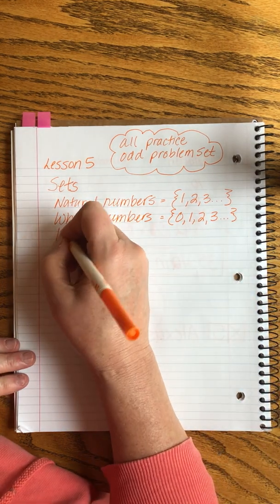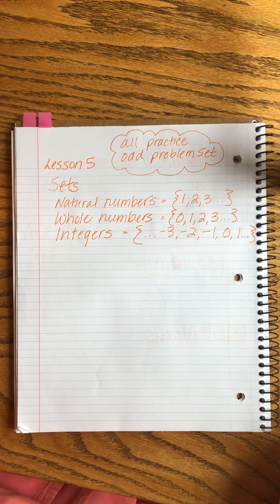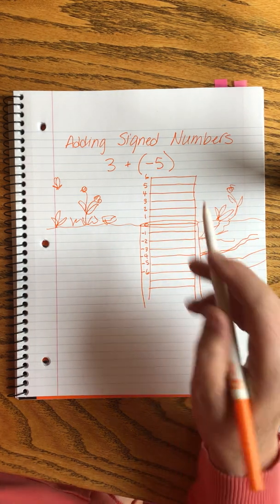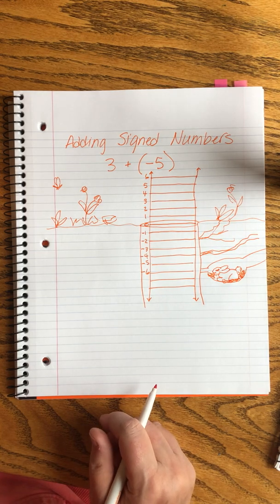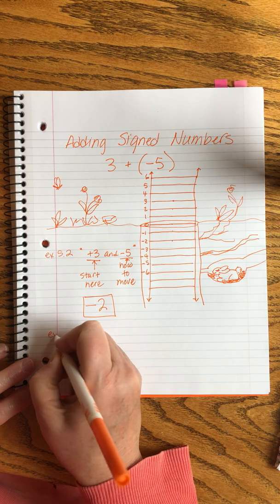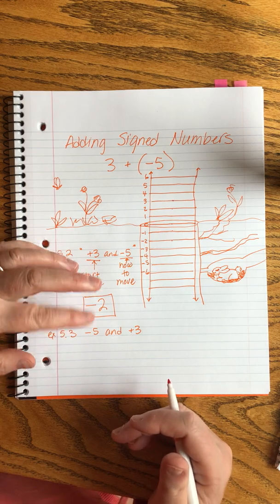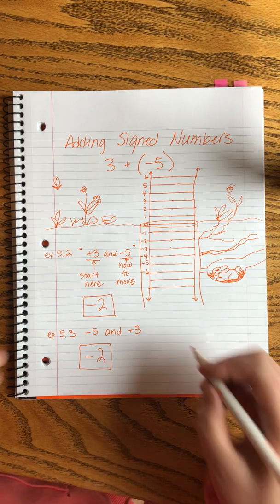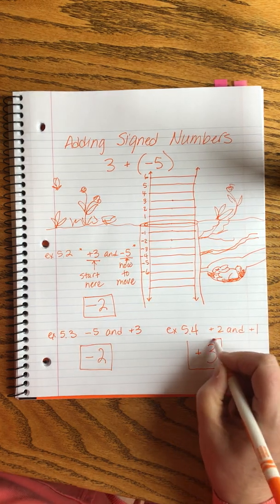SAXON ALGEBRA 1 | LESSON 5